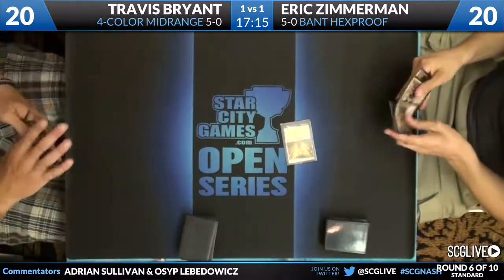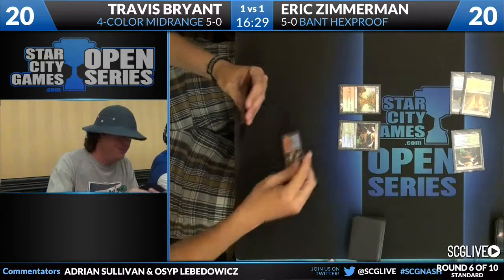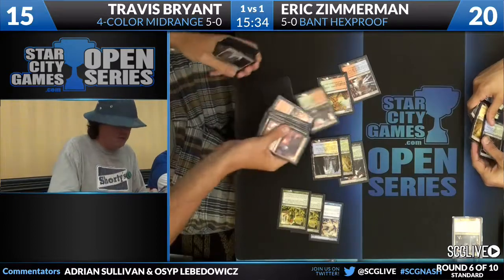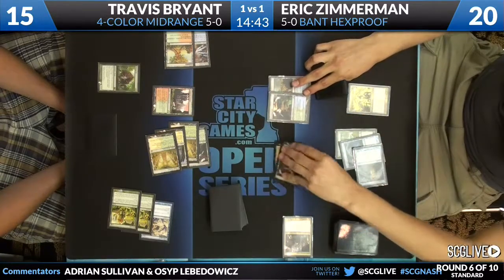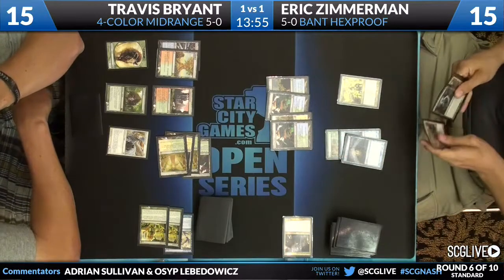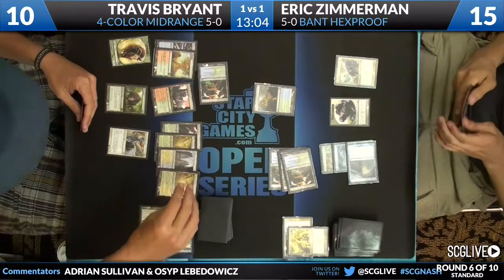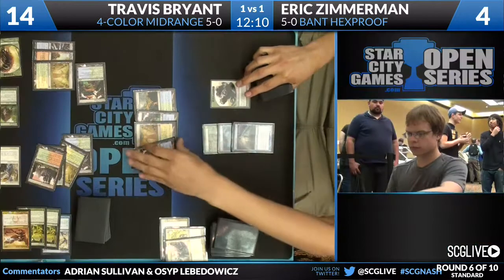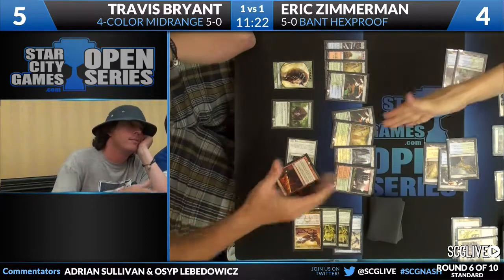SCGNASH: Round 6c - Travis Bryant vs Eric Zimmerman | Standard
From SCG Nashville on May 19th, 2013